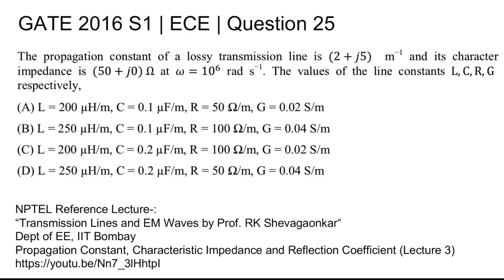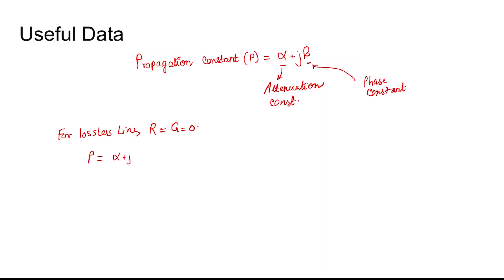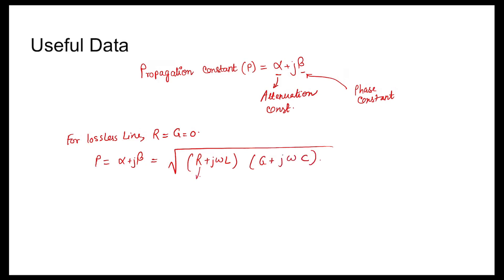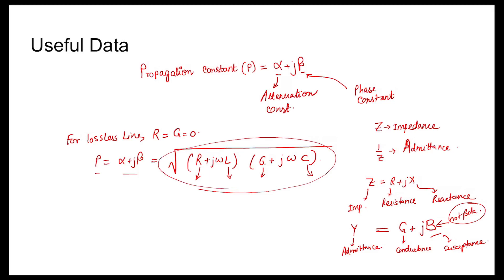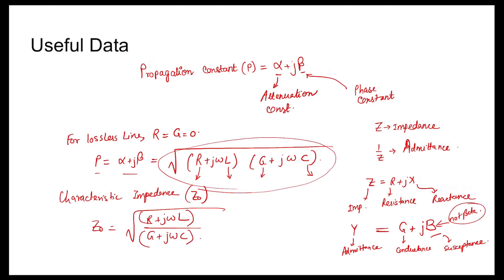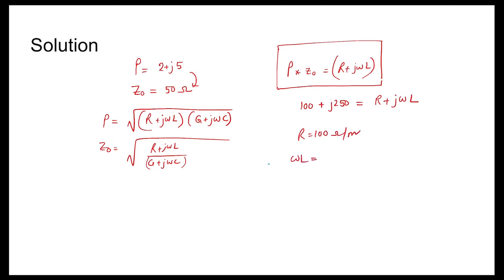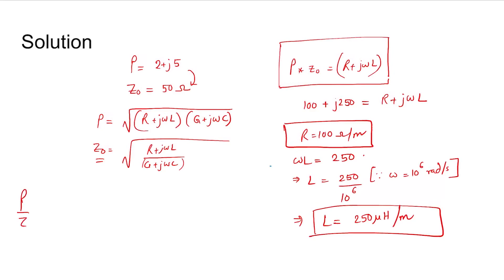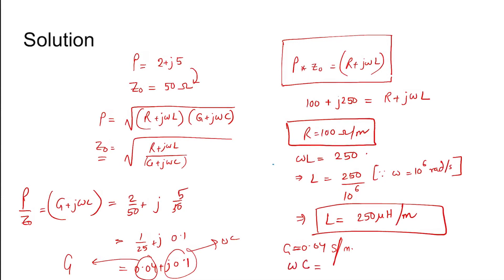Q25 EC 2016 S1